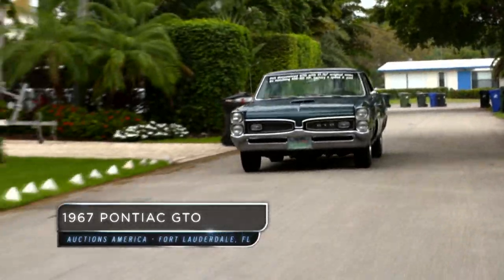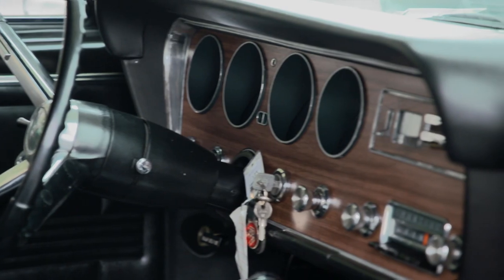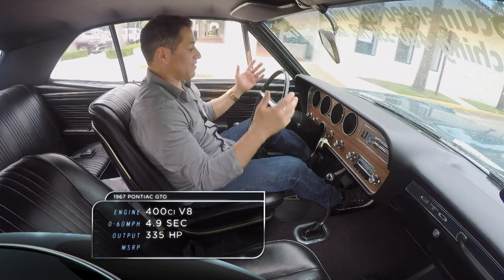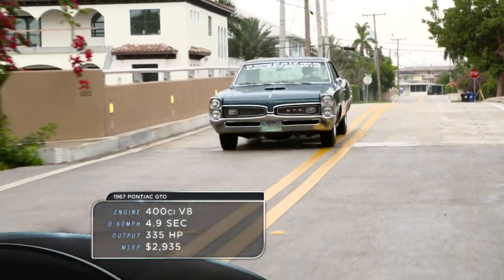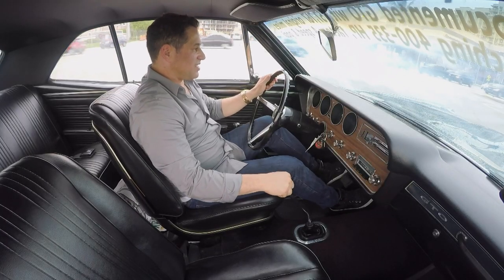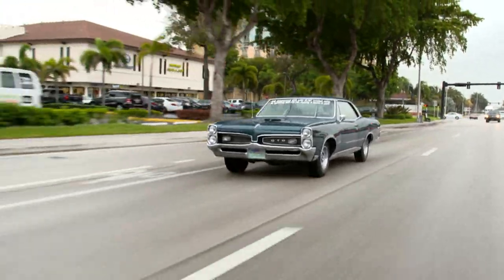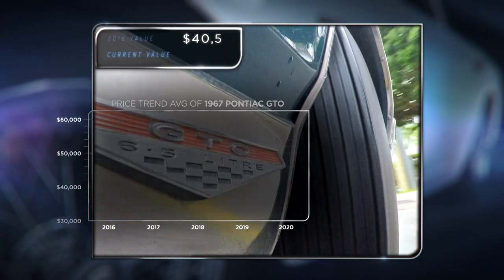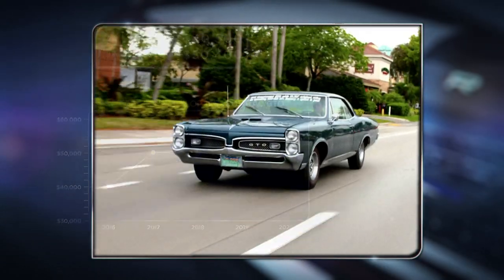1967 Pontiac GTO V8 | After the Block | What's My Car Worth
We braved the elements to check out a '67 Pontiac GTO that's rocking a 400 cubic inch V8 with a four-speed manual transmission. Maybe not as popular as the Chevelle or Camaro, the GTO was quite the car back in its day.

We'll take you for a ride in the rain and then watch as it crosses the auction block. But keep watching after that and we'll tell you what it's really worth today!